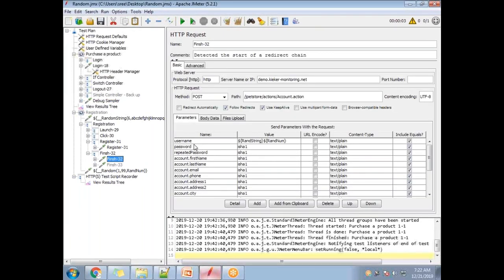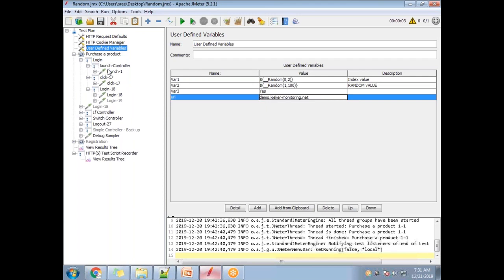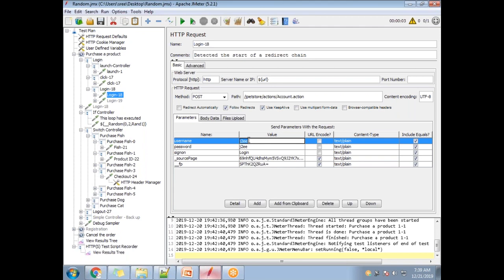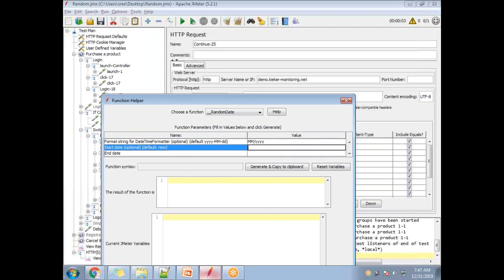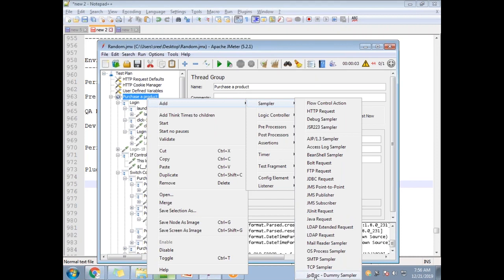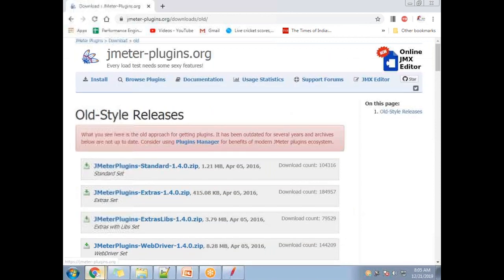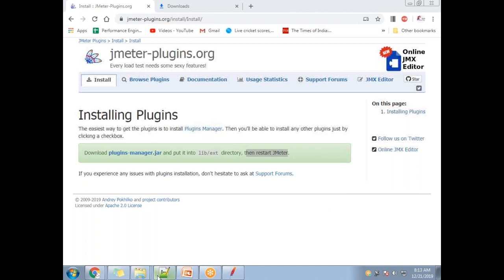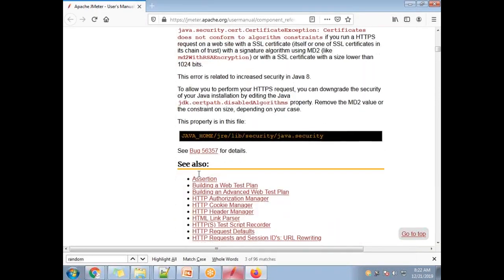Jmeter Day 11Video (Installation of Plugin Manager , Variables and where we have to use Variables.)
Jmeter Day 11 Recorded Video 21st Dec 2019